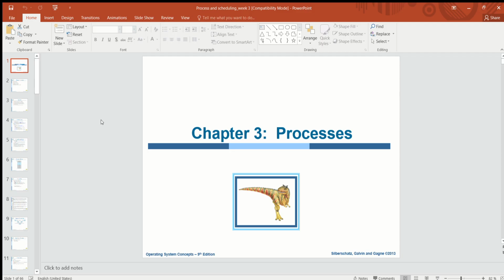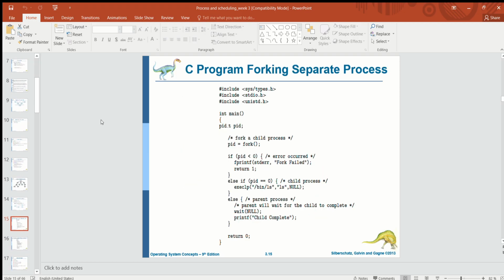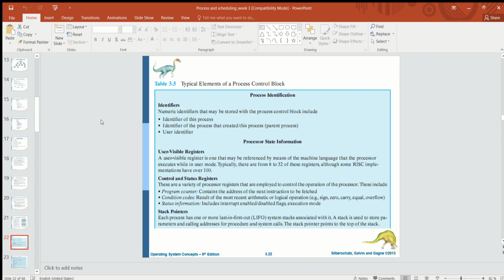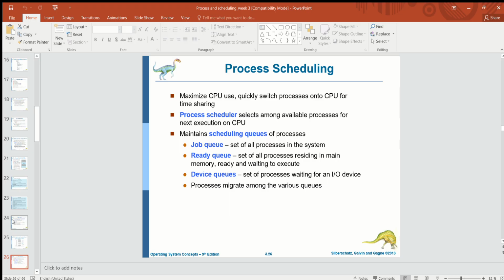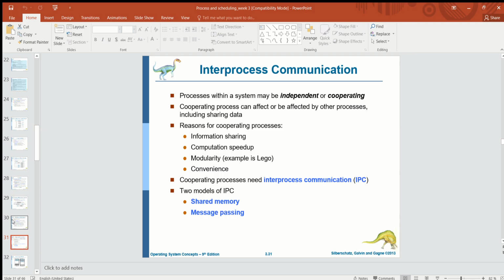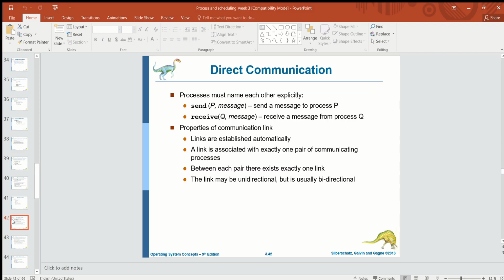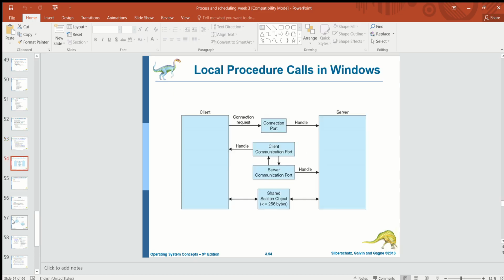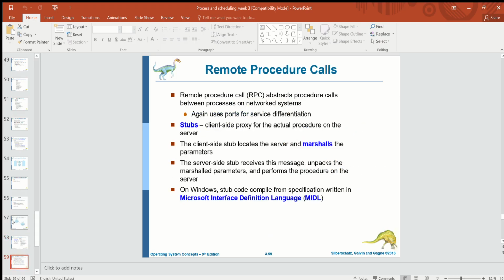Process and scheduling